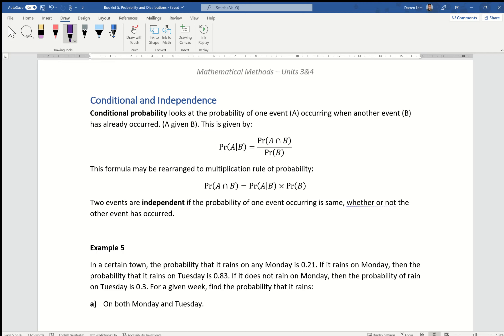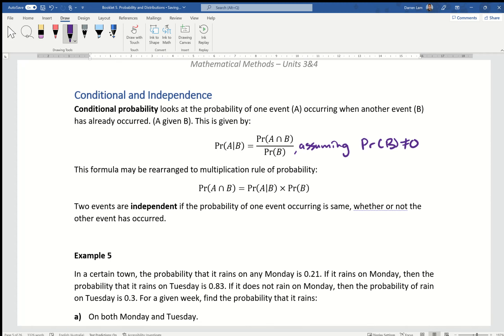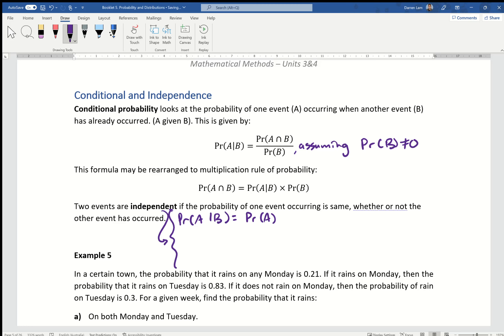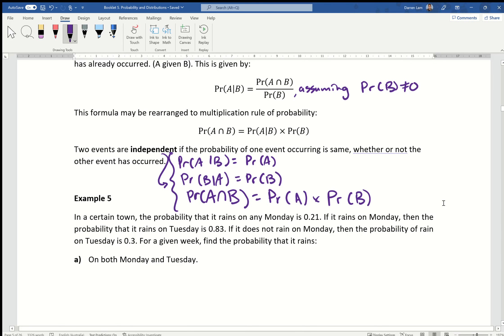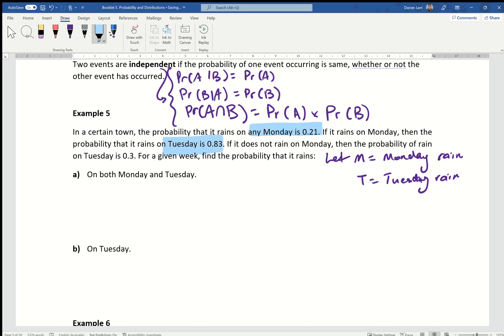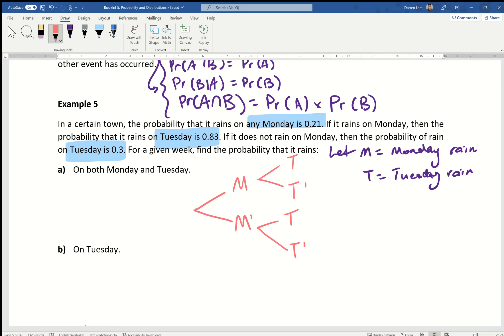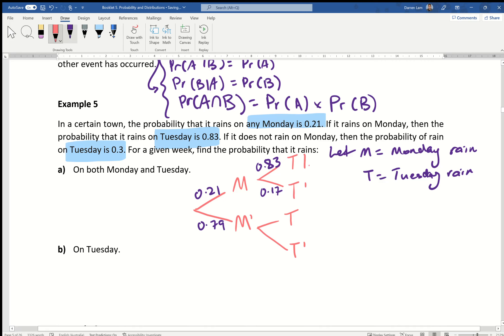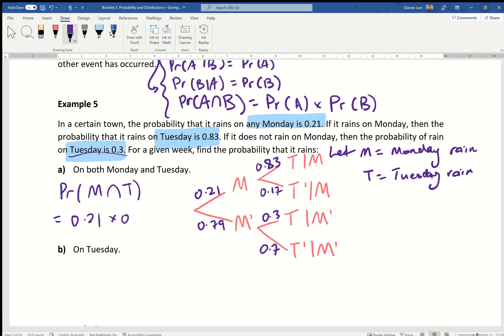Ex13B Conditional Probability and Independence